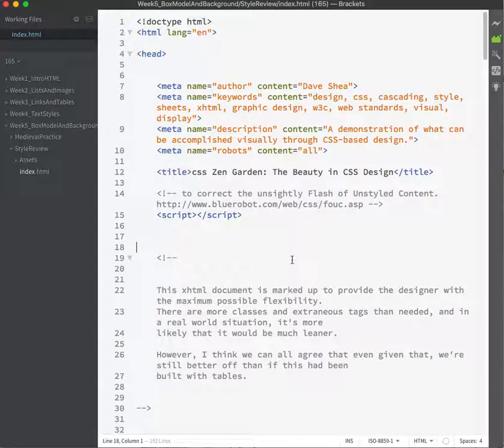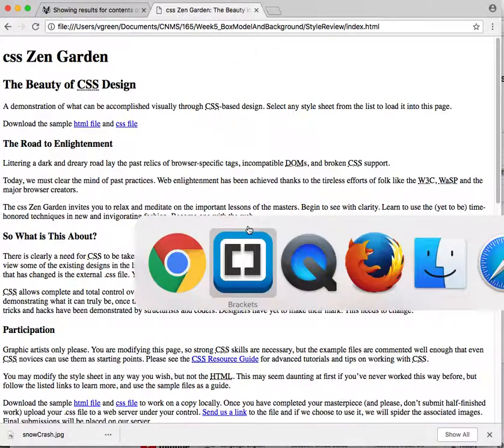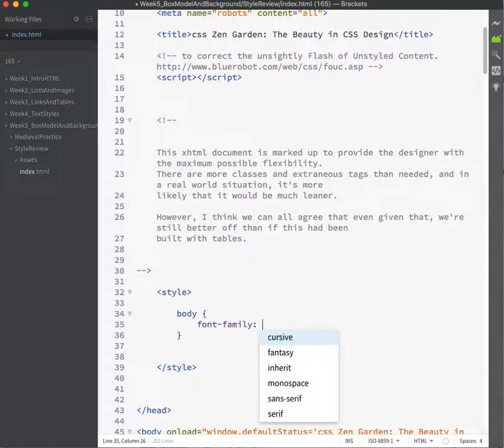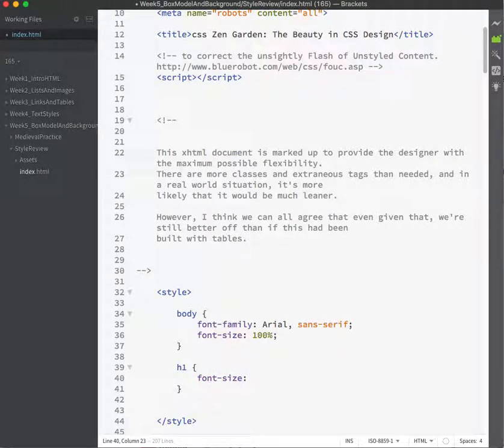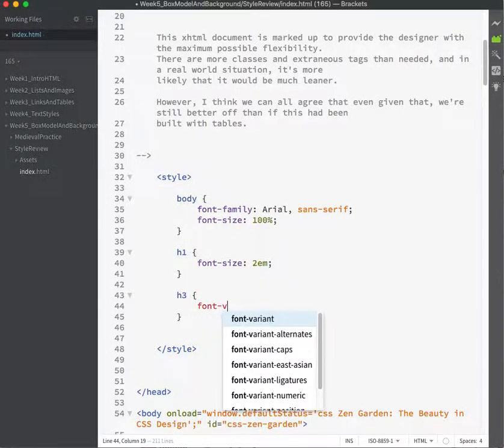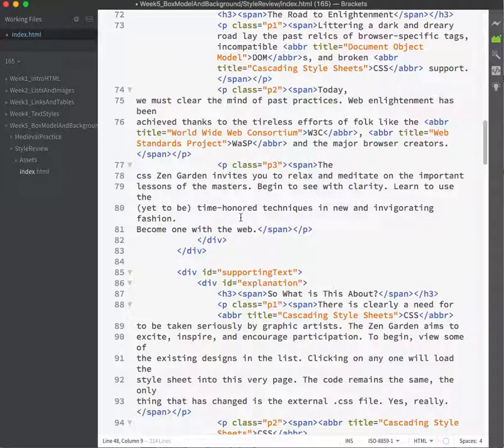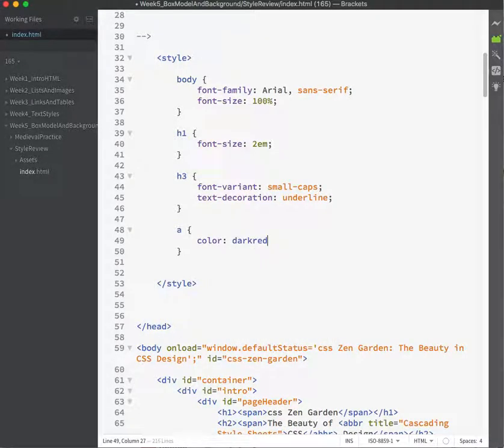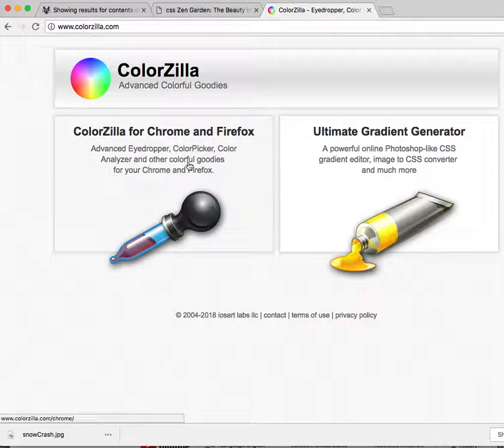Week 5: Review: text styles